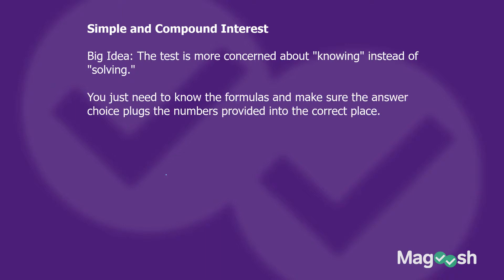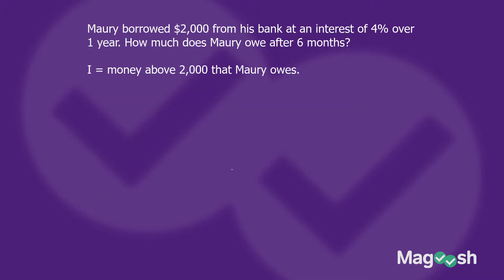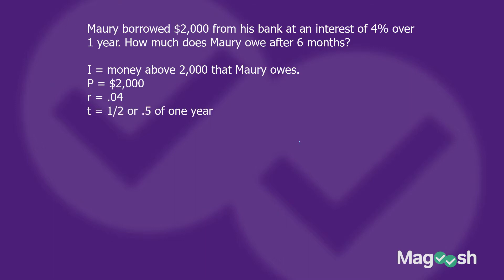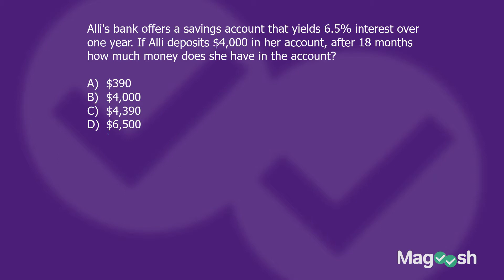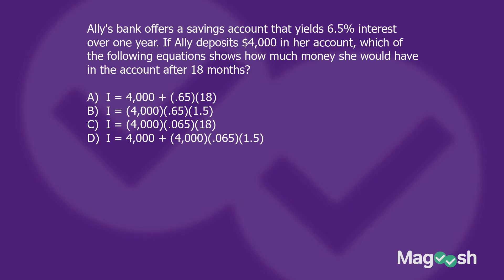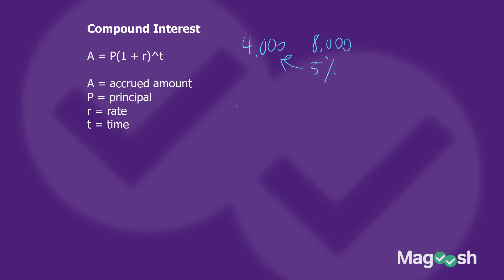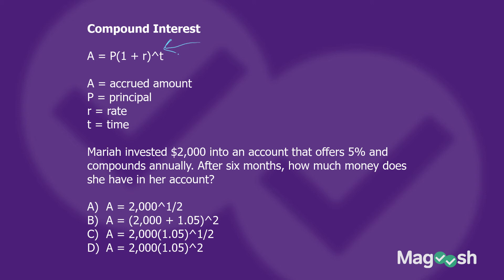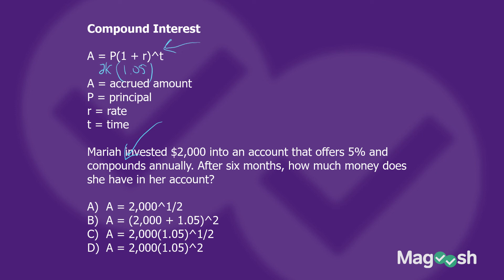SAT Math Section: Simple and Compound interest | SAT Practice Questions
SAT Math section got you down? Can we INTEREST you in video walkthrough? Haha sorry, topical joke 😬...in this video, Magoosh’s SAT expert Chris will be explaining simple and compound interest! He’ll take you, step-by-step, through three SAT practice questions. By the end of this 9 minute video, you'll know all the best tricks and strategies for tackling even the trickiest SAT Math questions about interest.

00:00 - Chris introduces himself and interest
00:29 - Simple and compound interest
02:18 - Example questions
05:38 - Compound interest concept